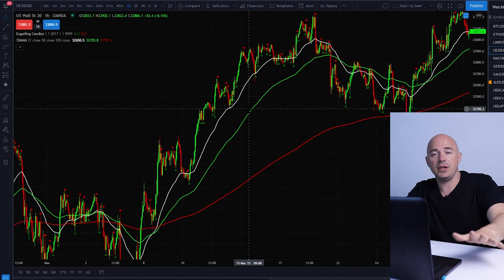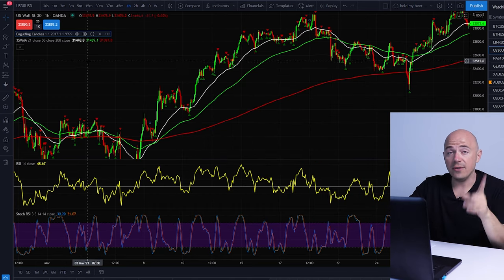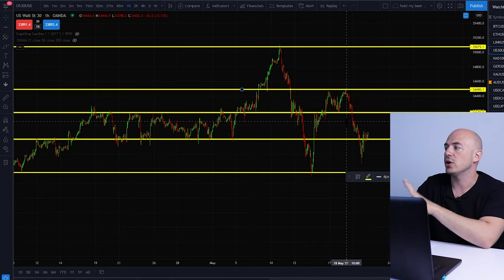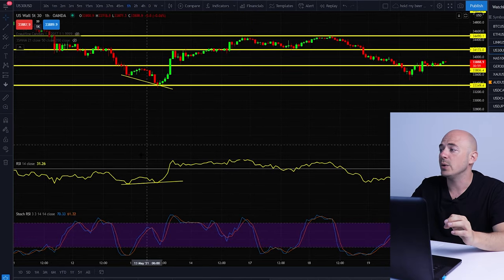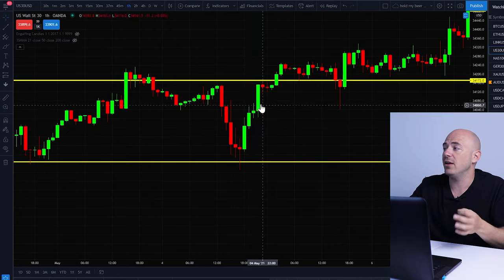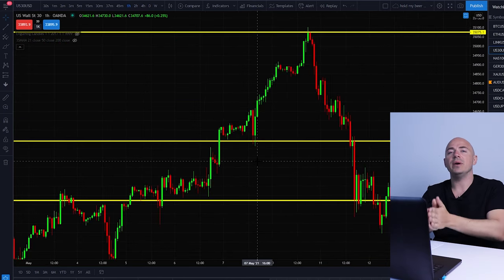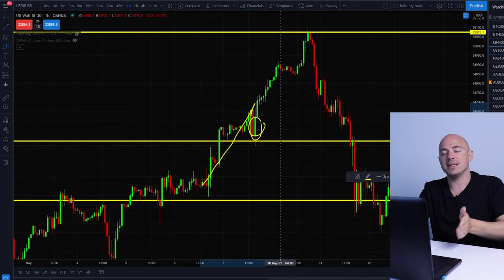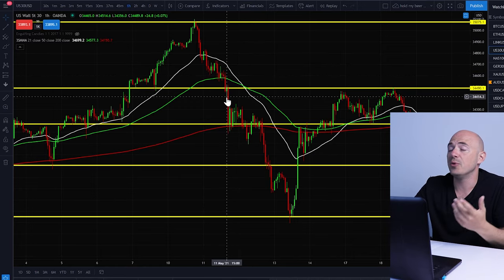How to Find The Best Entry for Your Trade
These are the top 5 best entries in any day trading strategy. Weather you are trading forex, crypto or indices The best entry practices will help you keep you risk low and profits high. Most people struggle with their trade entries. They either get in a trade too soon or too late. Using the techniques from the video will help you not only get the best entry for every trade. It will also keep you win rate much higher overall.

As day traders, we all strive to get perfect entries on our trades. You know, the entry where you are green on the trade right from the start. While it’s nice to catch the exact top or bottom on a trade, it’s much easier said than done. That said, your entries don’t need to be perfect for a trade to be profitable. If you follow a few basic trading rules, you can plan better entries and, consequently, better trades.

Patience
It’s very easy to get trigger-happy when you are sitting behind the screen hunting for trades. The mere act of “doing something” can seem more productive than doing nothing at all. As we discuss time and time again, it’s important to act intentionally and save your buying power for prime setups. When considering entering a trade, patience is key.

Before entering a trade, make sure you are initiating a position for the right reasons. Many traders enter trades impulsively and have buyers’ remorse immediately after. Remember this: it’s better to wish you were in a trade than wish you weren’t. If you miss a trade, there will always be more trading opportunities.

Planning Better Entries
Reference the Daily Charts
After staring at a 1-minute chart for hours, it’s easy to get tunnel vision and forget that every stock has a history. This history is vibrantly illustrated on the daily chart and allows you to better understand the crowd you are trading with. Use the daily chart to pinpoint significant support and resistance levels.

Understanding important price levels can give you a better idea of where people plan to buy and sell. You don’t have to enter a trade AT those levels, but you should be aware of them. As of recent, many stocks tend to break these daily support/resistance levels before settling back over/under them, which makes for great trading opportunities.